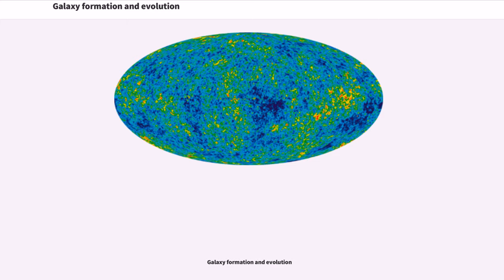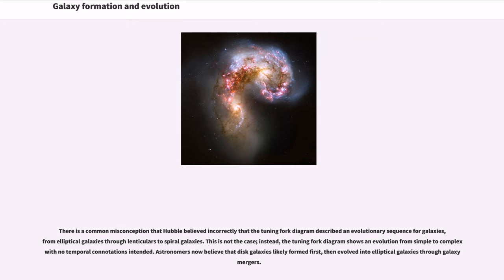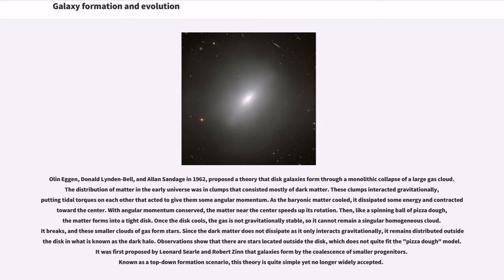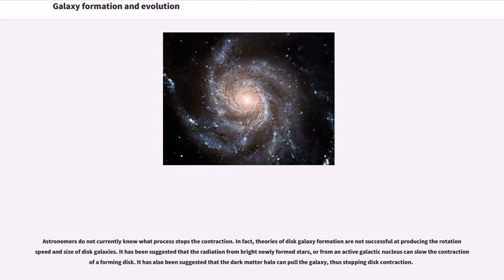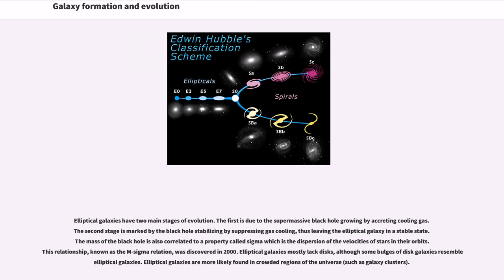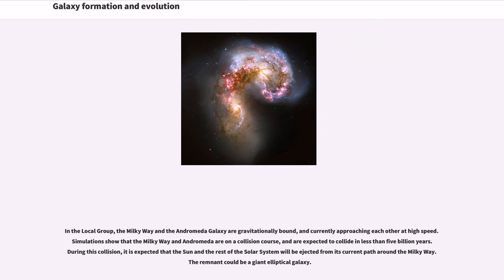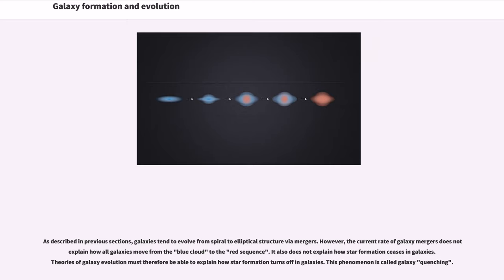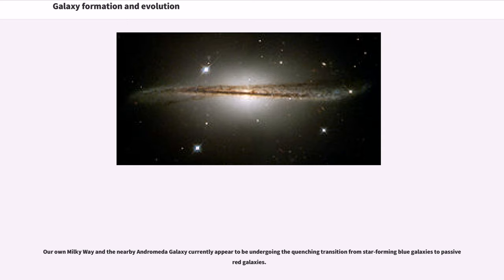Galaxy formation and evolution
The study of galaxy formation and evolution is concerned with the processes that formed a heterogeneous universe from a homogeneous beginning, the formation of the first galaxies, the way galaxies change over time, and the processes that have generated the variety of structures observed in nearby galaxies. Galaxy formation is hypothesized to occur from structure formation theories, as a result of tiny quantum fluctuations in the aftermath of the Big Bang. The simplest model in general agreement with observed phenomena is the Lambda-CDM model—that is, that clustering and merging allows galaxies to accumulate mass, determining both their shape and structure.

Because of the inability to conduct experiments in outer space, the only way to “test” theories and models of galaxy evolution is to compare them with observations. Explanations for how galaxies formed and evolved must be able to predict the observed properties and types of galaxies.

Edwin Hubble created the first galaxy classification scheme known as the Hubble tuning-fork diagram. It partitioned galaxies into ellipticals, normal spirals, barred spirals (such as the Milky Way), and irregulars. These galaxy types exhibit the following properties which can be explained by current galaxy evolution theories:

There is a common misconception that Hubble believed incorrectly that the tuning fork diagram described an evolutionary sequence for galaxies, from elliptical galaxies through lenticulars to spiral galaxies. This is not the case; instead, the tuning fork diagram shows an evolution from simple to complex with no temporal connotations intended. Astronomers now believe that disk galaxies likely formed first, then evolved into elliptical galaxies through galaxy mergers.

Current models also predict that the majority of mass in galaxies is made up of da...